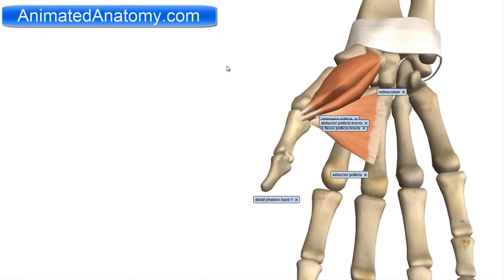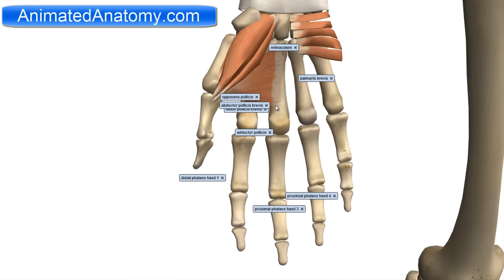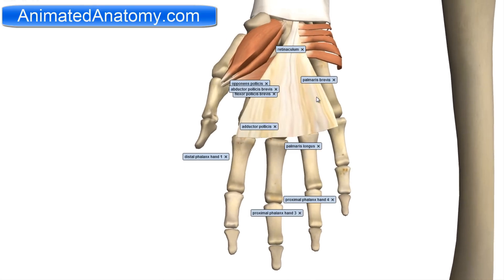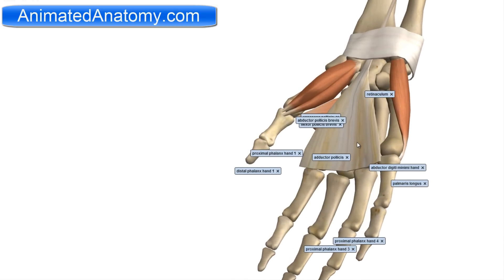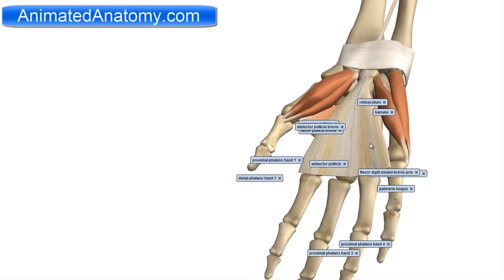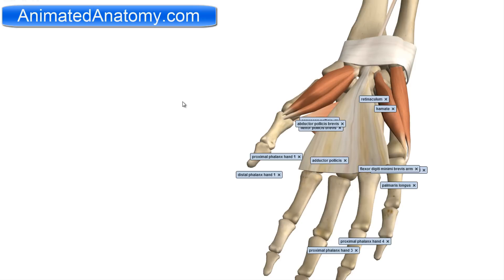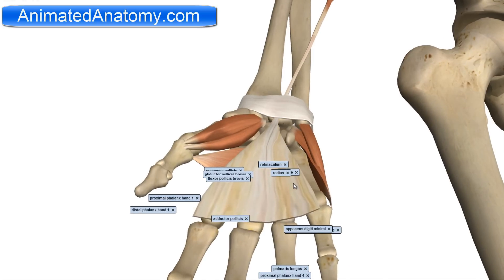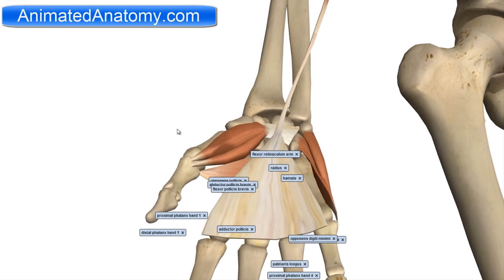Muscles of the Hand - Hand Anatomy (Medial Volar Muscles) 2/3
Now I talk about the anatomy of the hand and all the muscles anatomy in the medial volar of the hand muscles.
Here we have the opponens digiti minimi, flexor digiti minimi brevis, abductor digiti minimi and palmaris brevis. In this video I also mentioned some bones like hamate bone, pisiform bone and phalanges with metacarpal bones.